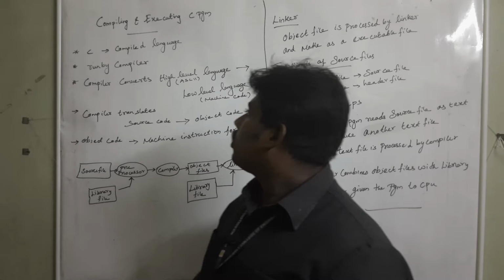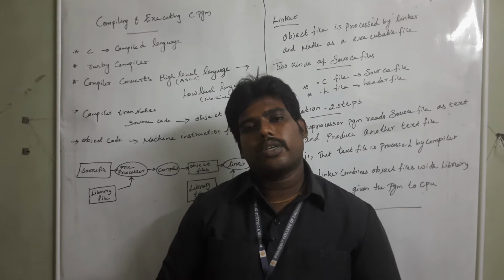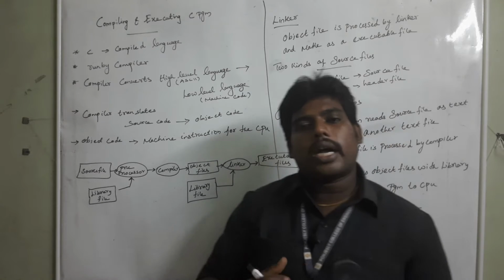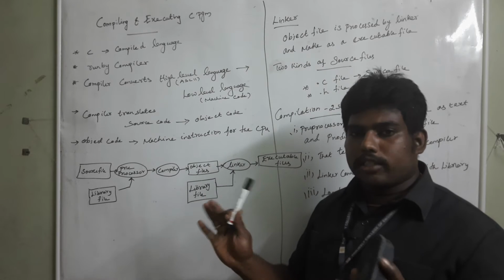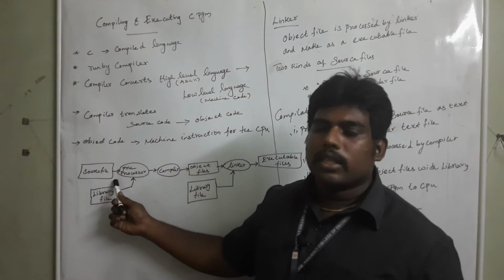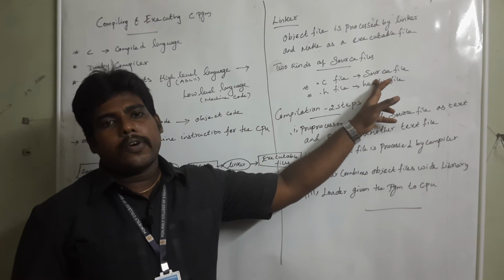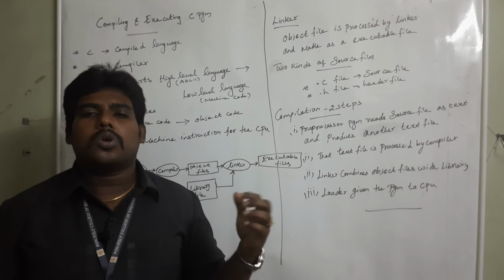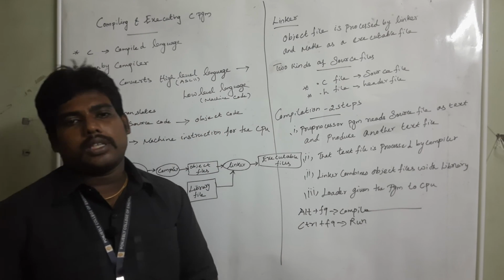compiling and executing c pgm